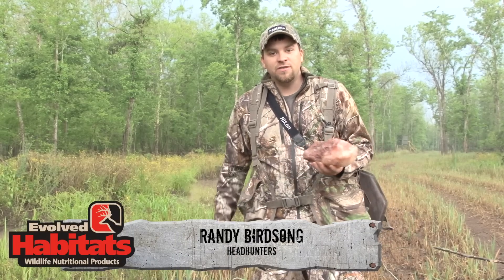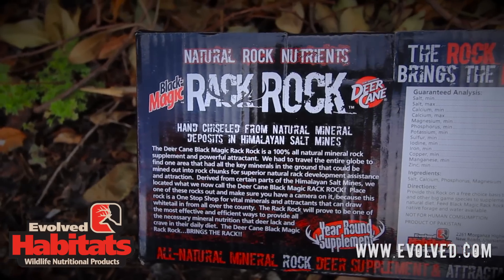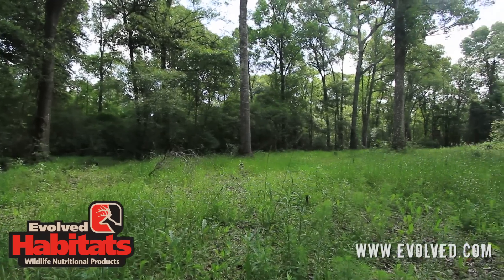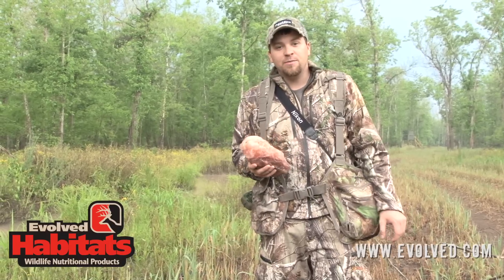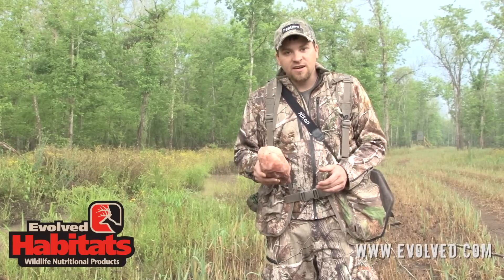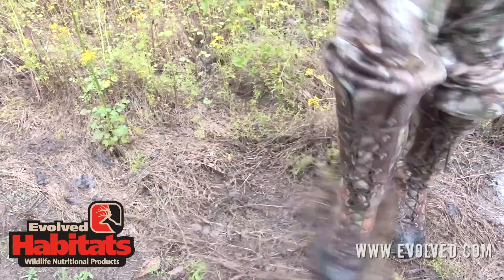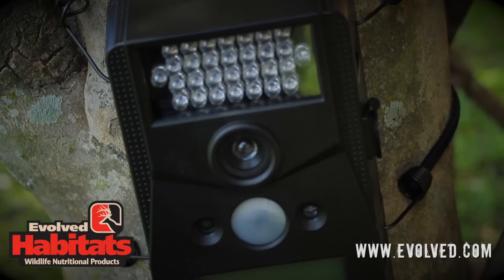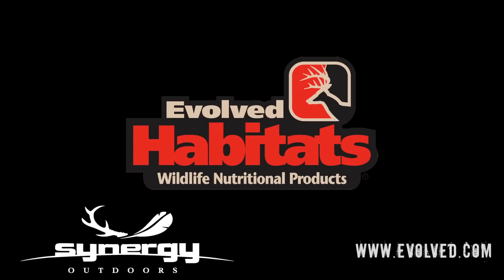Rack Rock User Tips (Dunham's Sports)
Randy Birdsong from Headhunters TV gives tips on using Evolved Habitats Rack Rock.  He explains how it is beneficial for horn growth, why you should use it year round, and why you should use it with your Wildgame Innovations Trail Cameras. Available at Dunham's Sports.